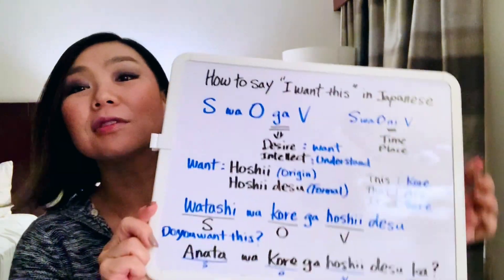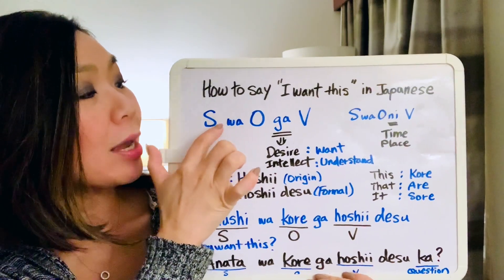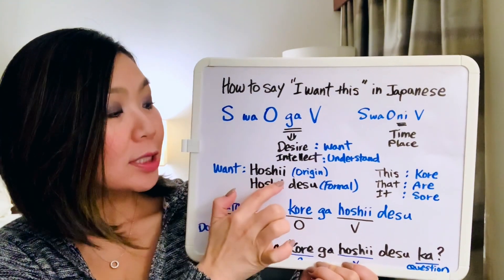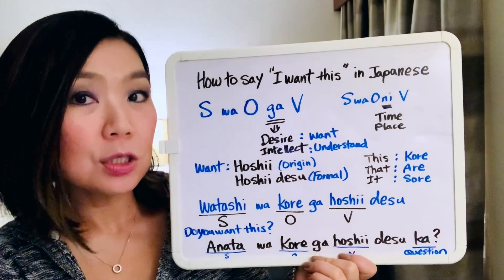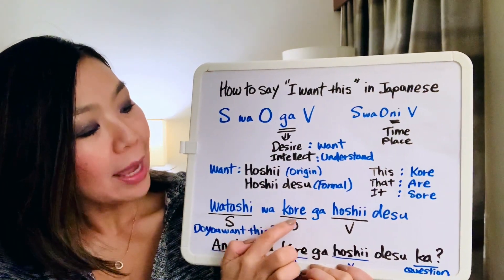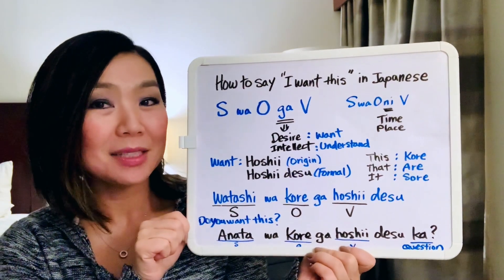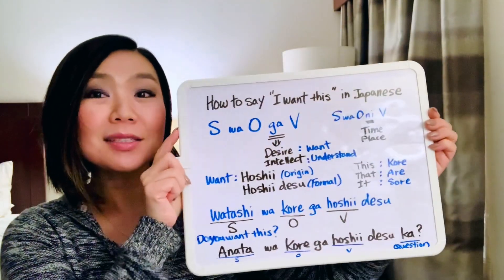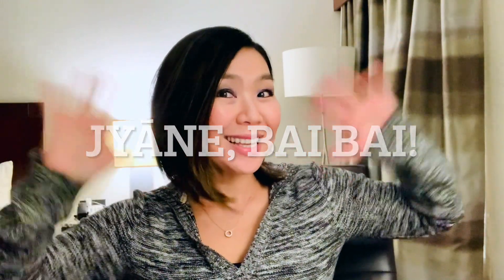How to say "I want this" in Japanese! : Lesson from Houston Tx